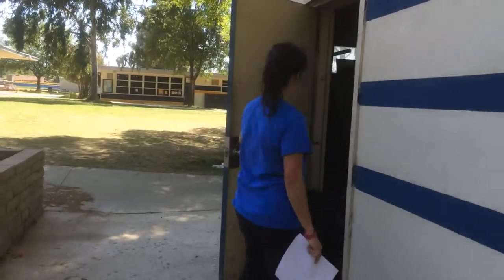Cafeteria Stage Proposal, phase 2